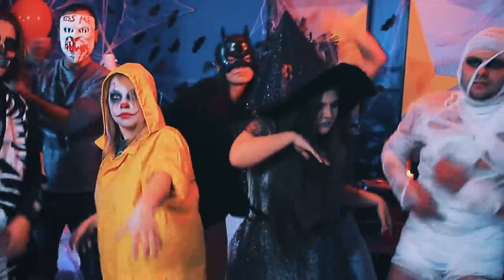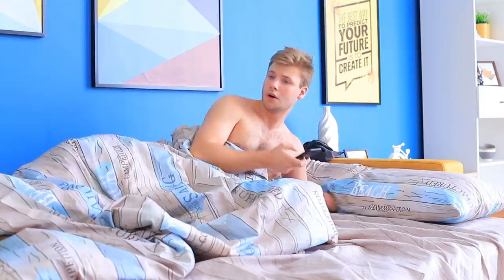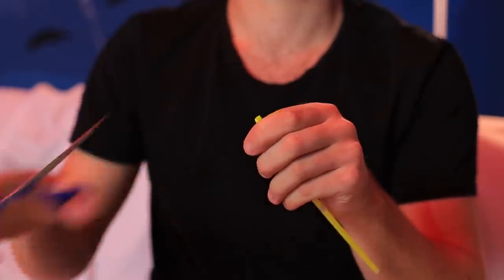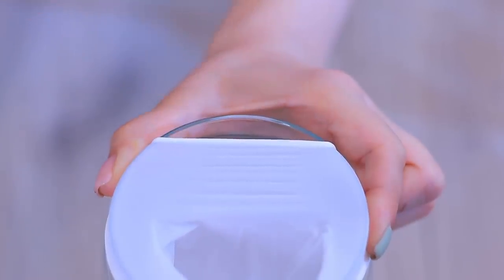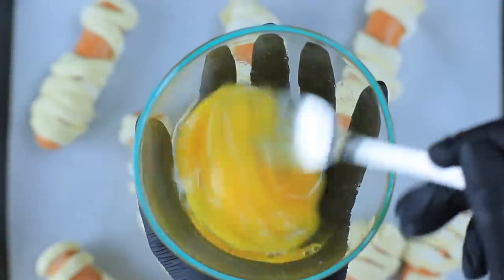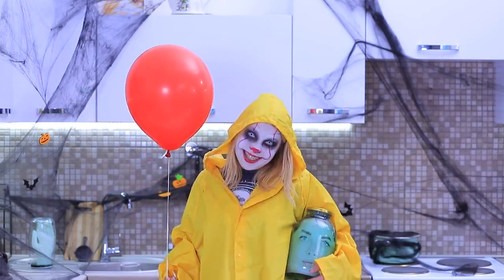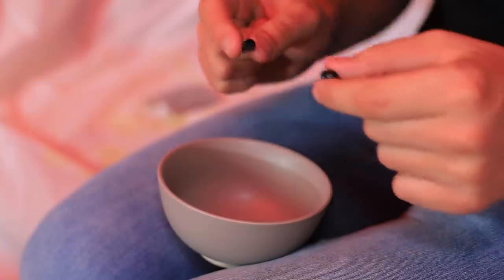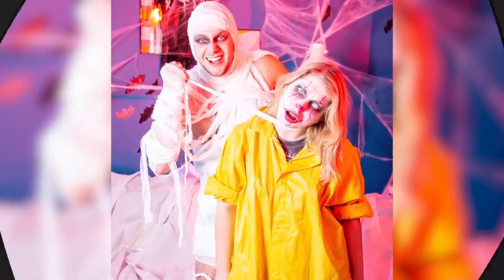13 Easy And Cool DIY Halloween Decor And Costume Ideas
Ready for Halloween party? Celebrate Halloween with these easy and cool DIY Halloween decor and costume ideas from WooHoo!

About WooHoo:
Crafts, life hacks and more!